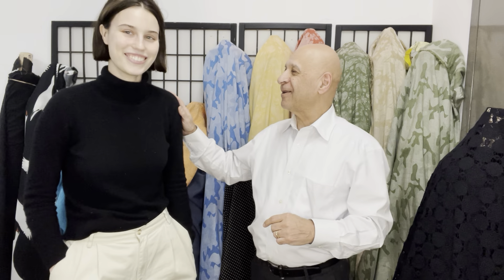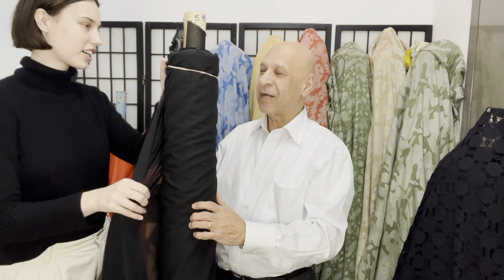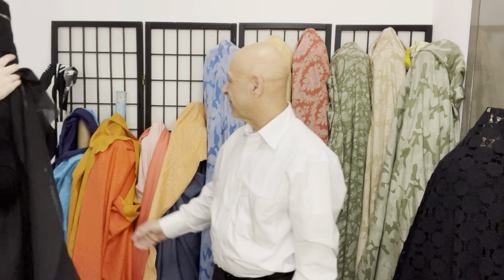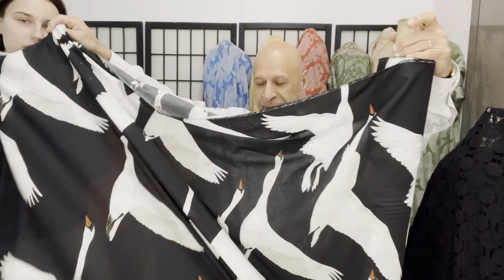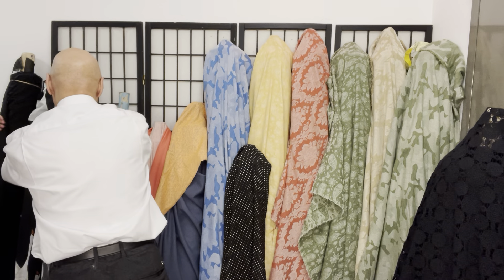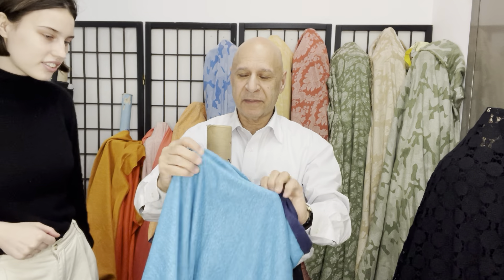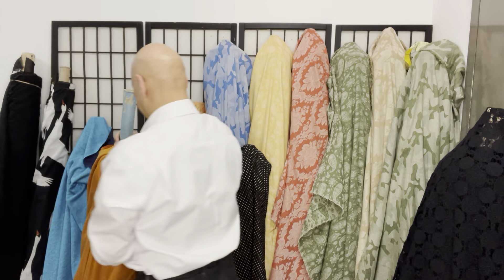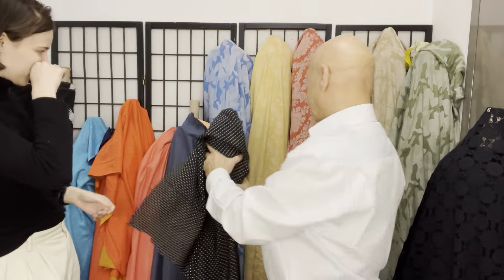Italian Cotton, Linens and Store-Wide Sale!